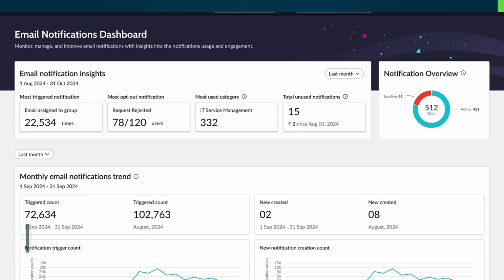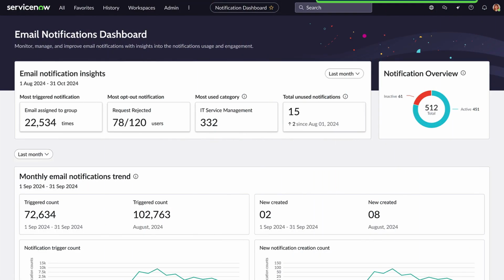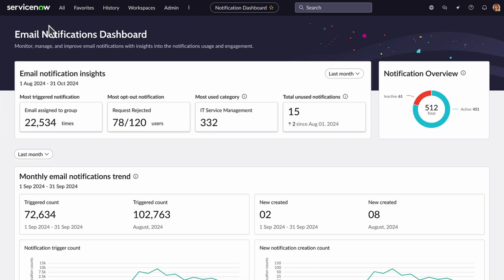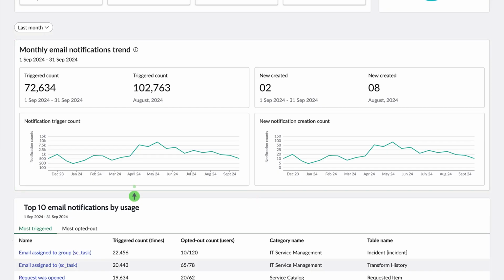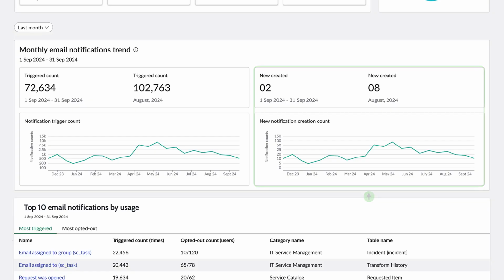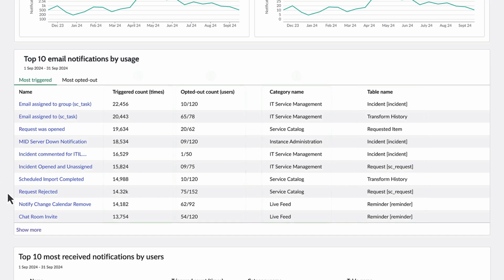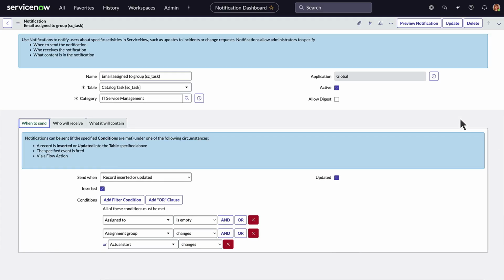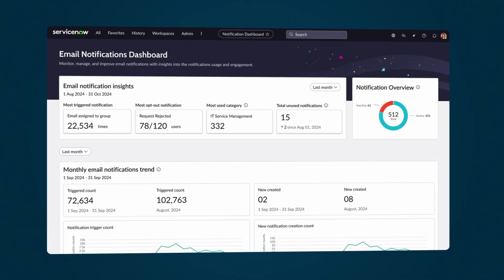Email notifications dashboard | Overview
This video provides an overview of using the Email notifications dashboard to review key metrics and proactively manage email notifications in an instance.